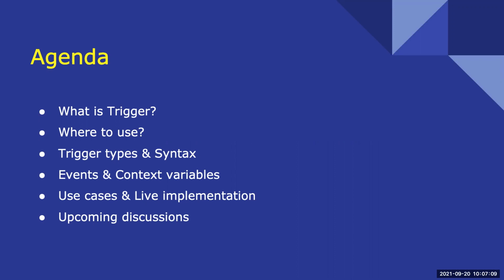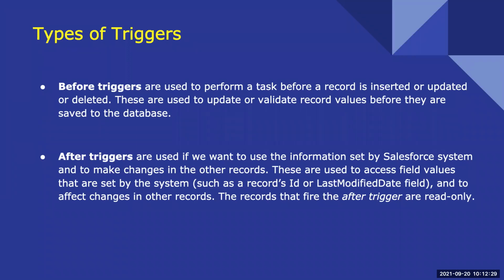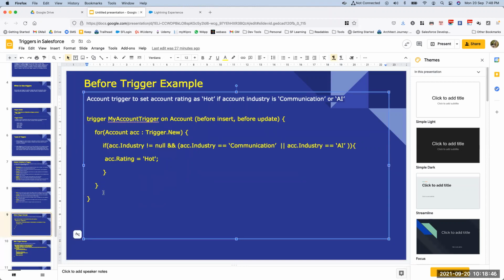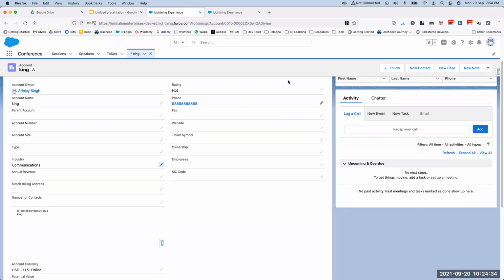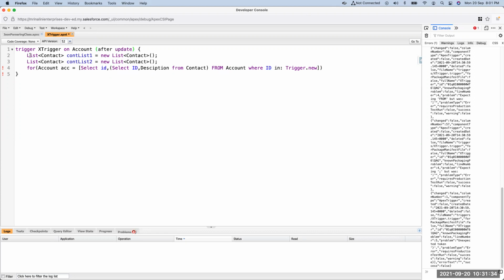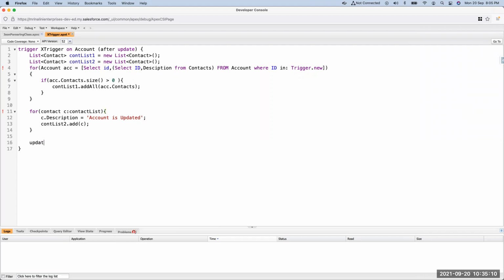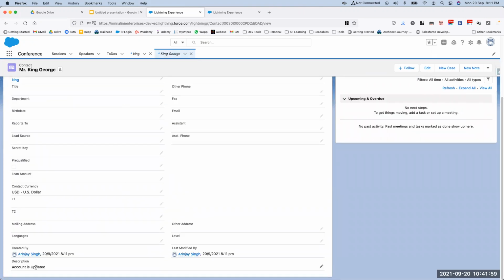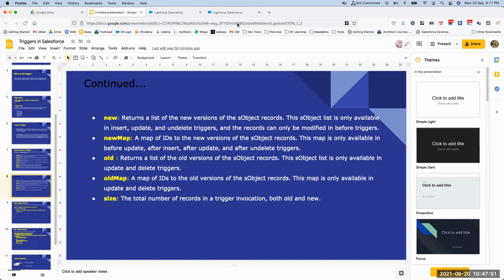Salesforce Demo Session